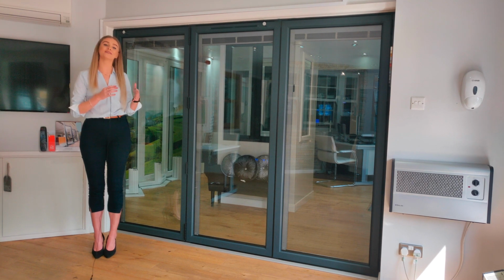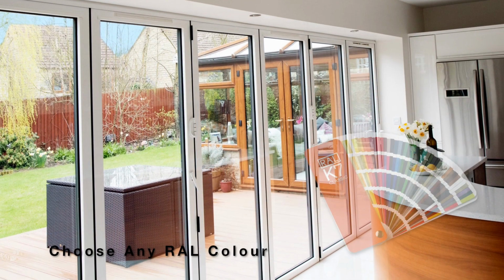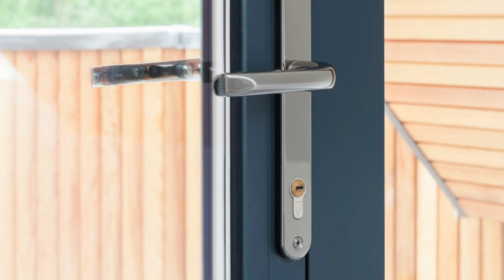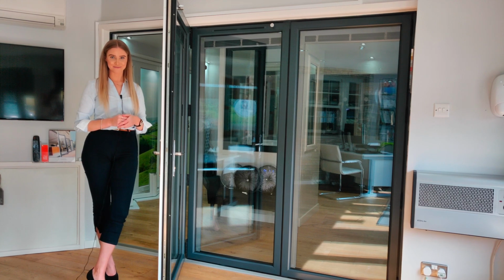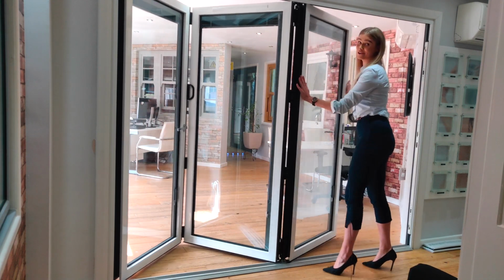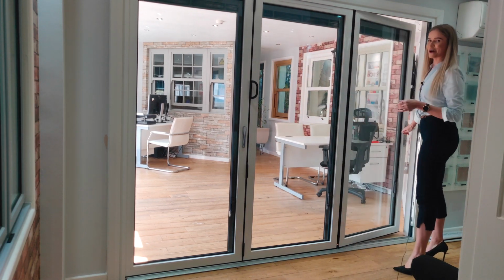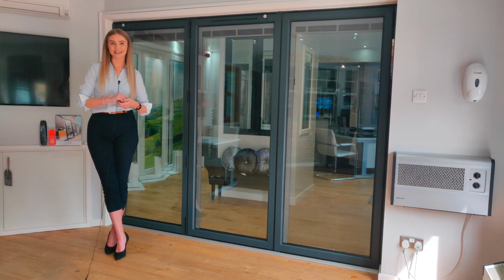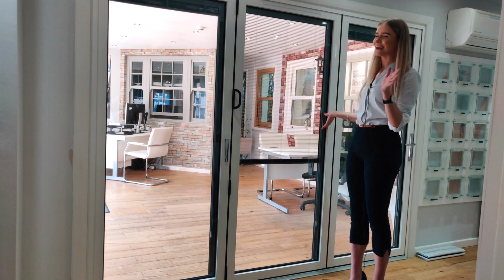Aluminium Bifold Doors | Quickslide Showroom Tour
Watch as Jovi gives a showroom demonstration of our contemporary Aluminium Bifold Doors.

Quickslide's Aluminium Bifold Doors provide excellent thermal efficiency and security while flooding homes with natural light, thanks to their slim sightlines. Aluminium is a sturdy yet lightweight material, making it the perfect choice for easy to operate and reliable Bifolds that can last for years with only minimal maintenance.

Become a Trade Partner to benefit from bespoke marketing support, trade prices, and a dedicated account manager: